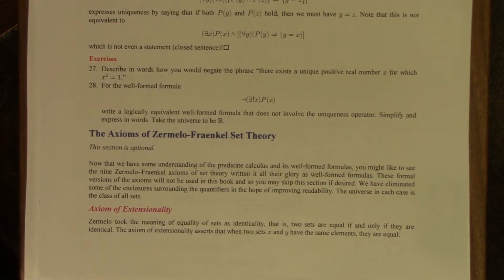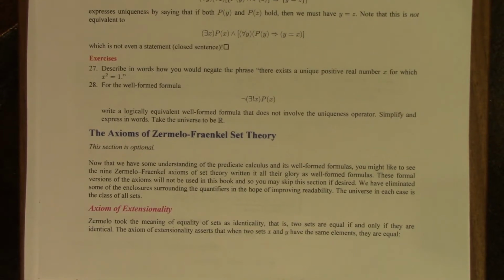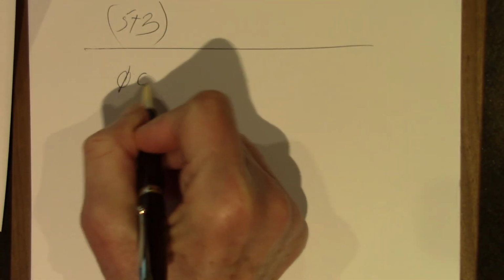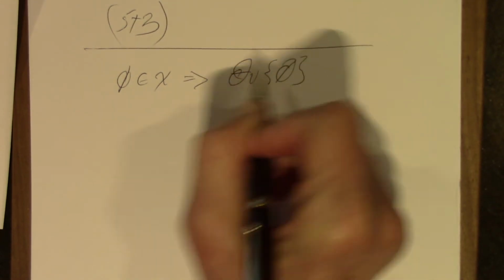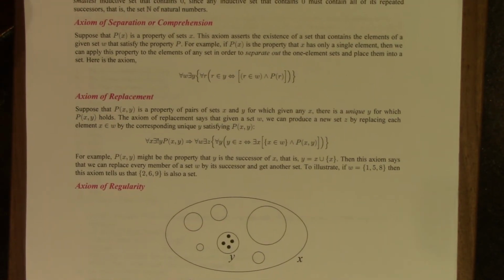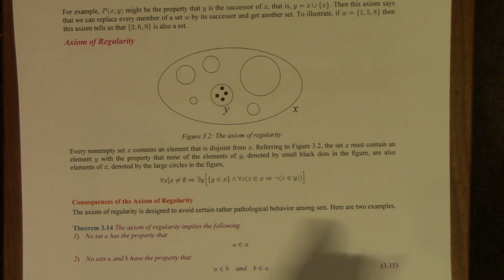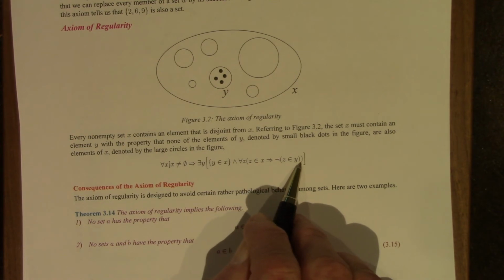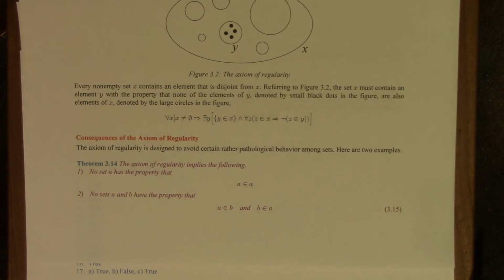Transition to Advanced Math: 07 ZF Axioms of Set Theory 33 min